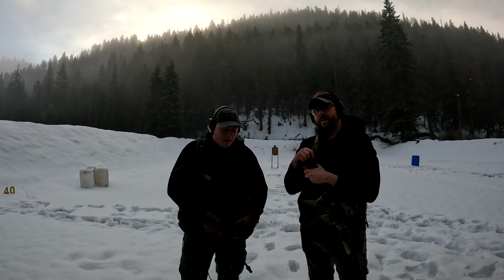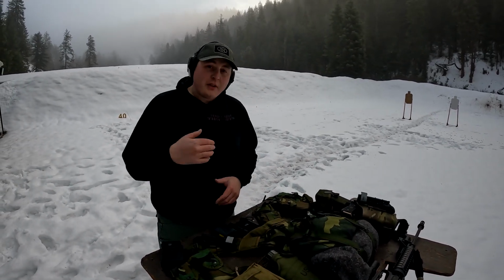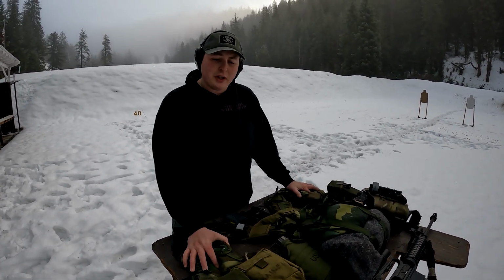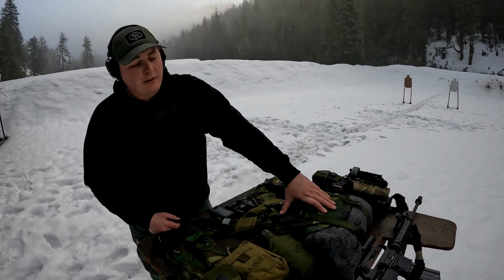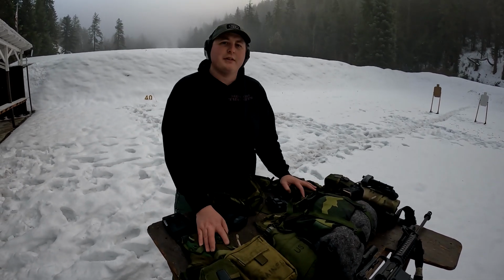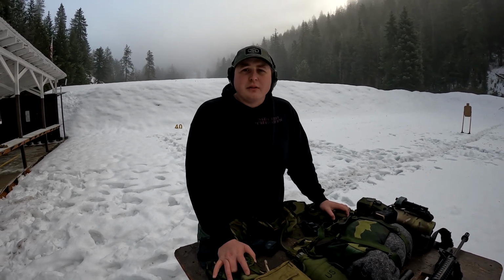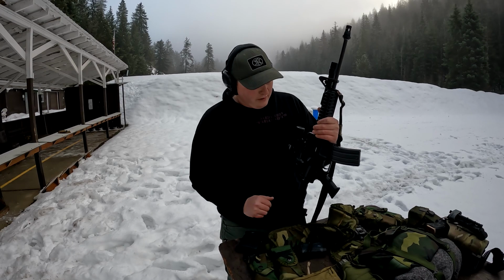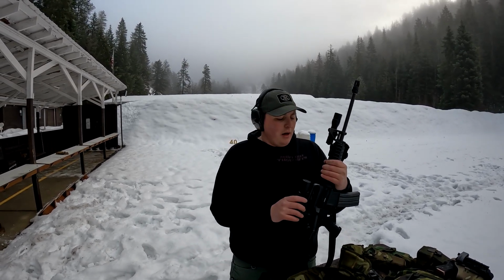BUDGET RETRO RIFLE AND GEAR BREAKDOWN AND REVIEW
@conceptualconcepts6.9 and I do a breakdown of budget surplus and retro alternatives to tactical gear and retro rifles. Check out his video coming soon for a full breakdown of retro rifles vs modern tactical rifles.